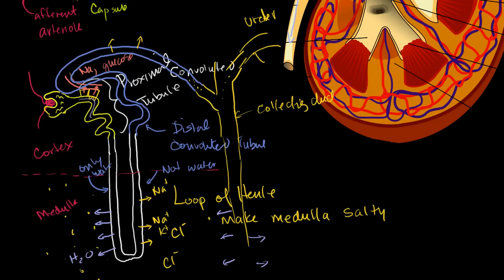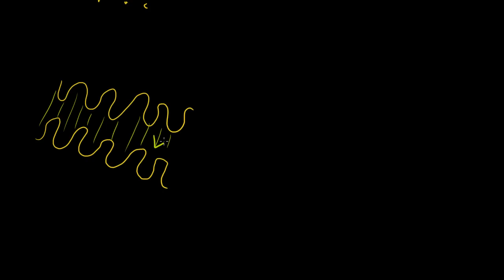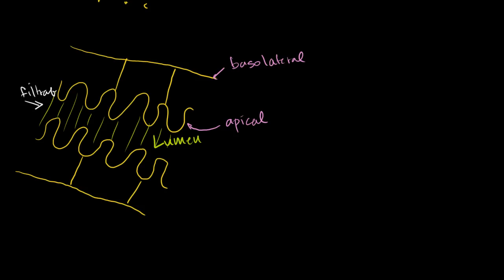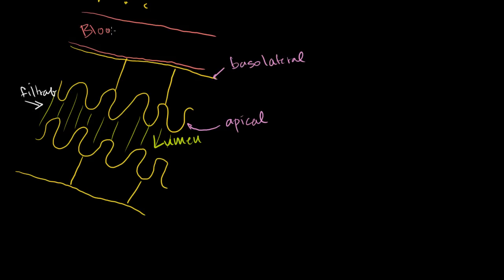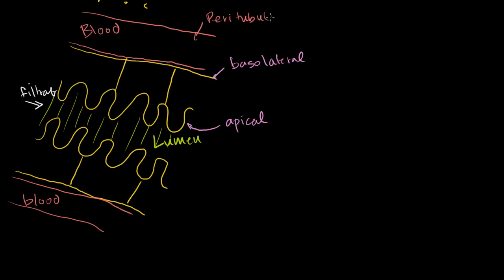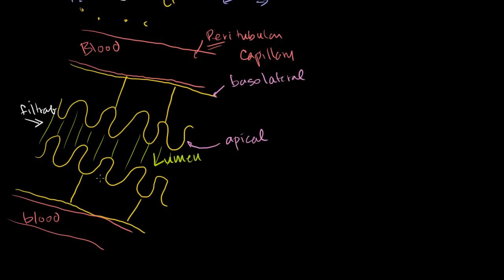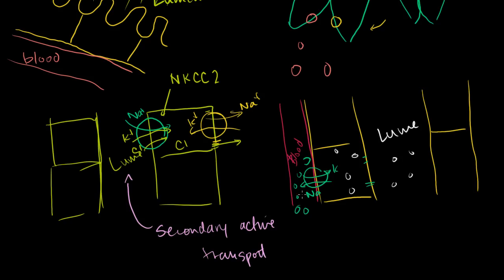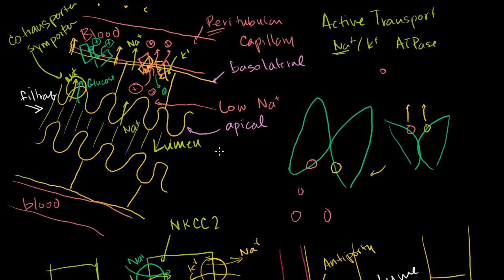Secondary active transport in the nephron | Renal system physiology | NCLEX-RN | Khan Academy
Courses on Khan Academy are always 100% free. Start practicing—and saving your progress—now

Secondary active transport in the nephron. Created by Sal Khan.